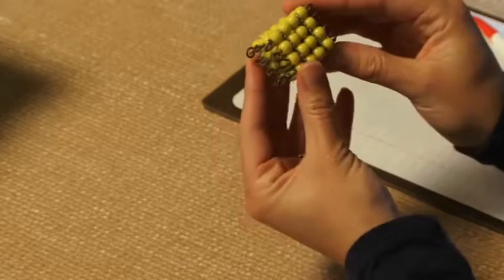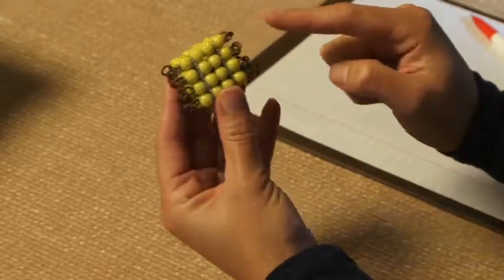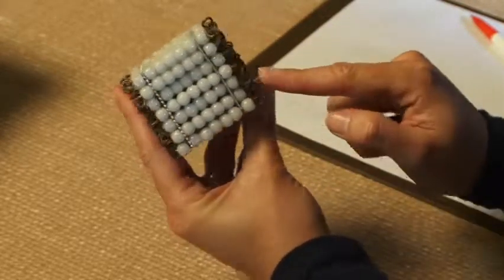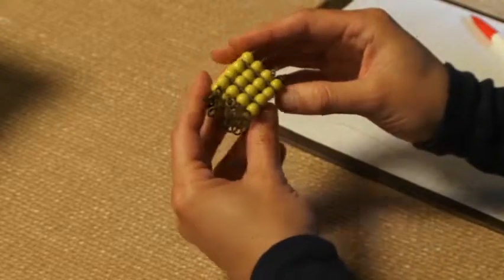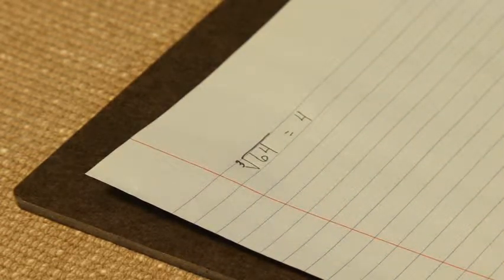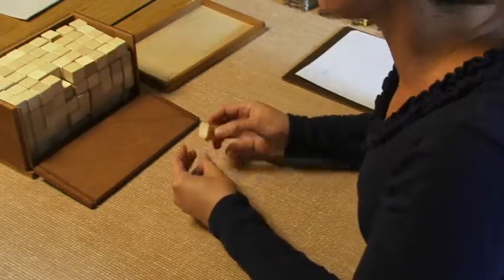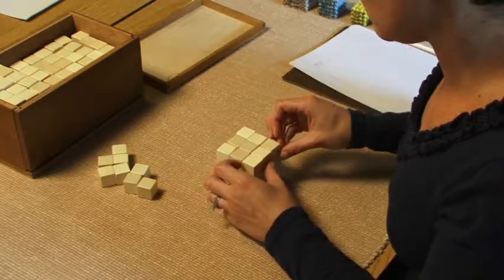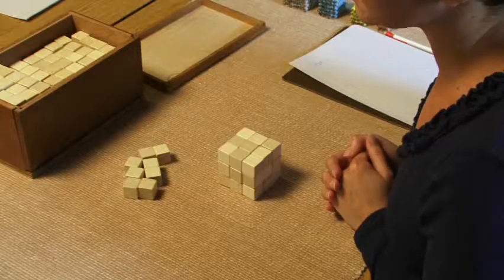Concept Language and Notation of Cube Root (Montessori Elementary Math)